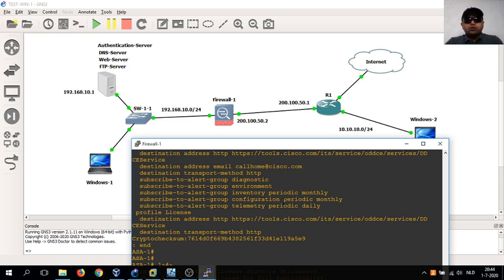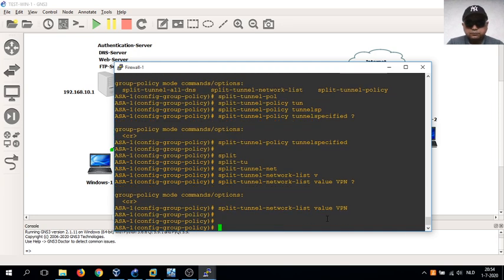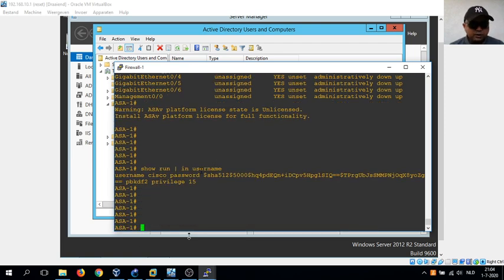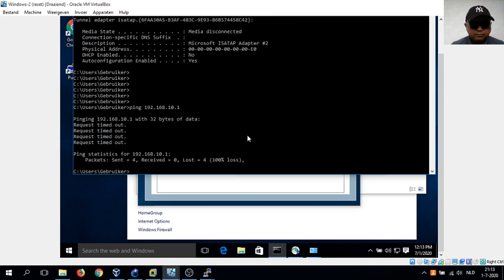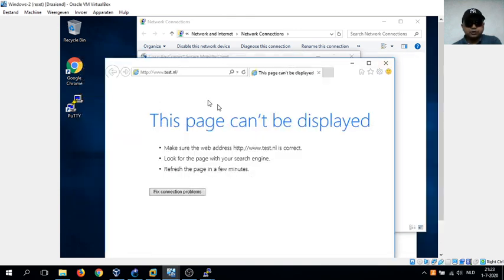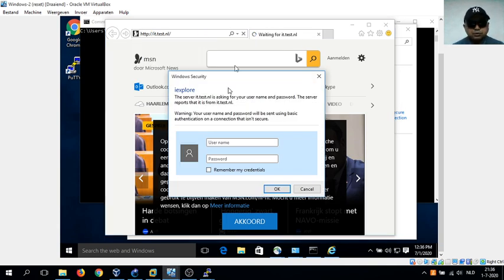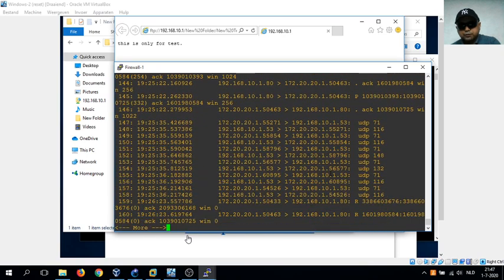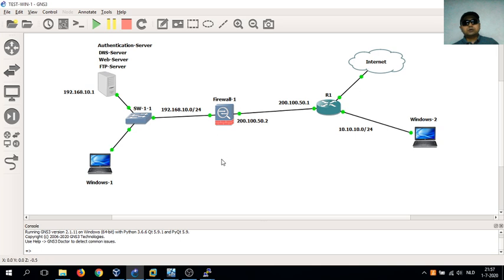Remote VPN configuration and using Microsoft server for users authentication.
1- Build your own Cloud Storage, Web Server. etc
2- Protect with Firewall and permit only the authenticated users to the network.